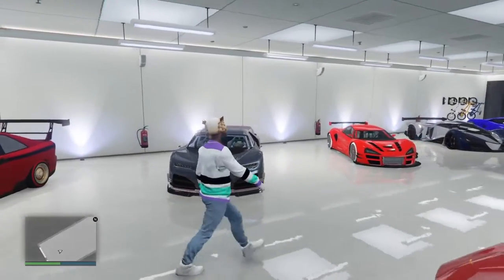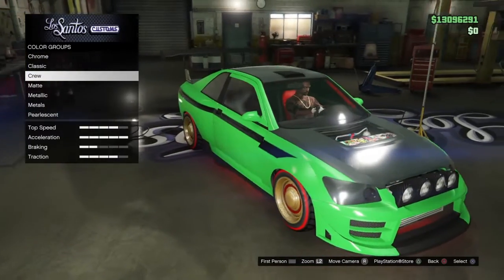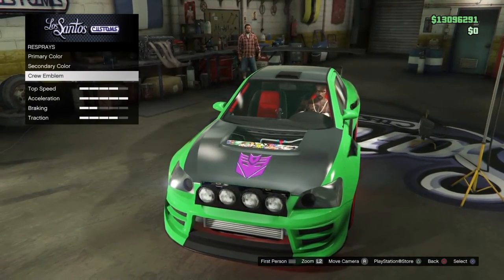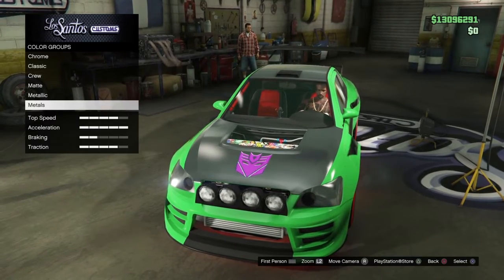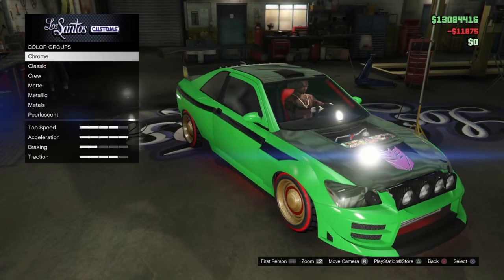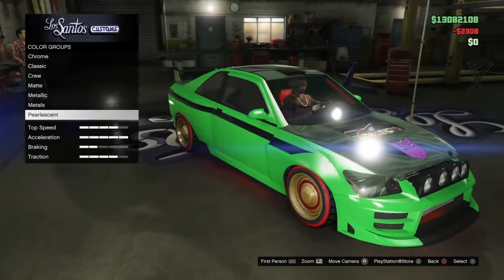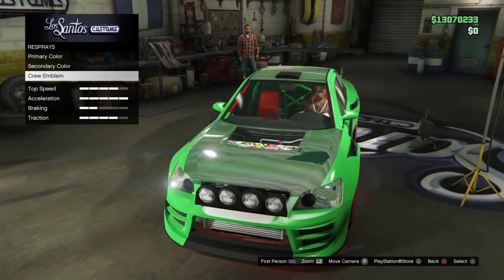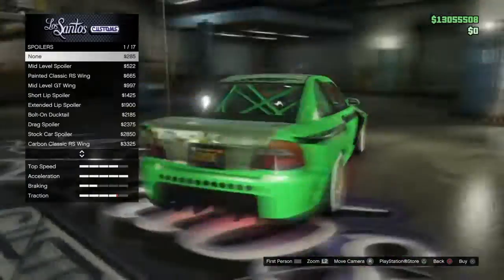GTA 5 ONLINE - 3D MODDED PAINT JOB GIVE AWAY TO ONE LUCKY WINNER GCTF *SPECIAL EDITION* EPISODE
RARE 3D MODDED PAINT JOB | GCTF GLITCH GIVE AWAY
1 LUCKY PERSON WILL RECEIVE THIS CAR | GURU ORIGINAL

COLOR: GREEN GOBLIN

COMING SOON!